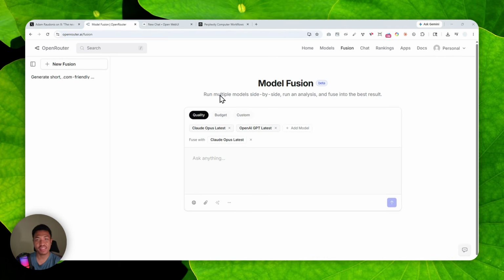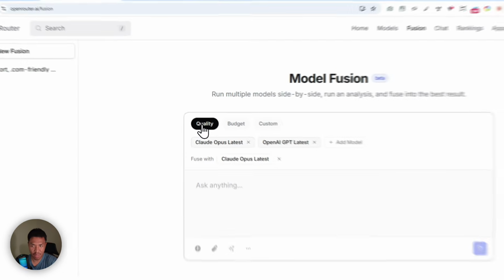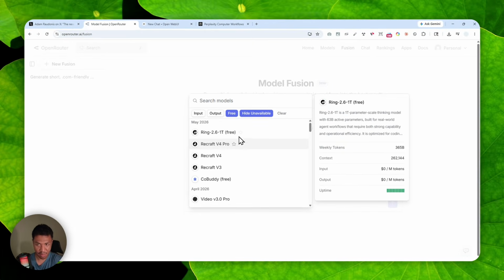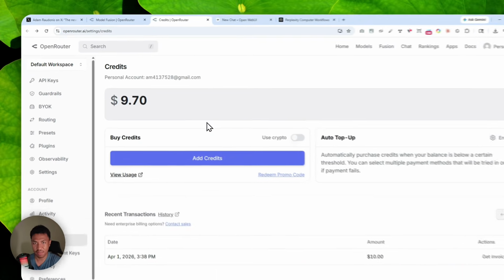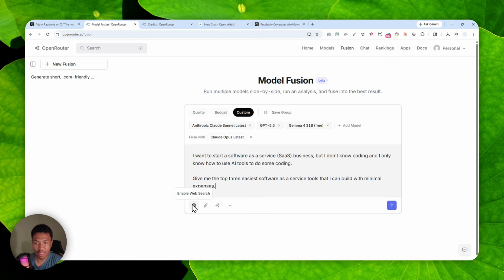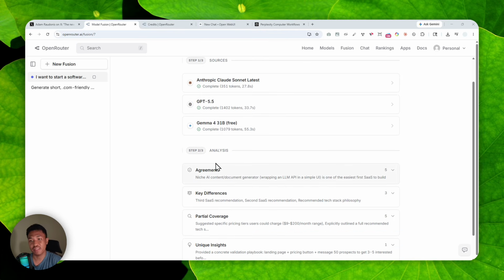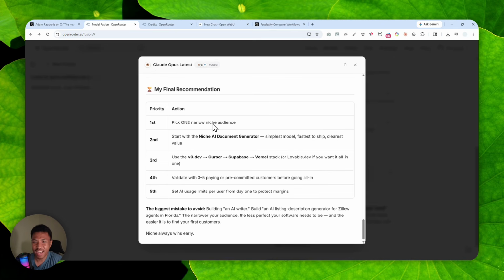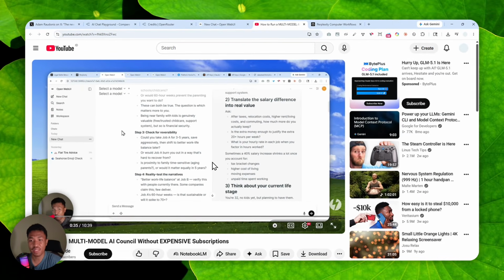How to Chat with Multiple AI Models at Once Using OpenRouter FUSION for SMARTER Answers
👉  In this video, I will show you how to use OpenRouter's Model Fusion feature to run a single prompt through multiple AI models at the same time and get one combined, synthesized answer. This is a solid way to get more accurate results, cut through model bias, and cross-check blind spots across models like Claude, GPT, and Gemini. You can even use it with some open source models at no cost, making it a much cheaper alternative to Perplexity's Model Council.